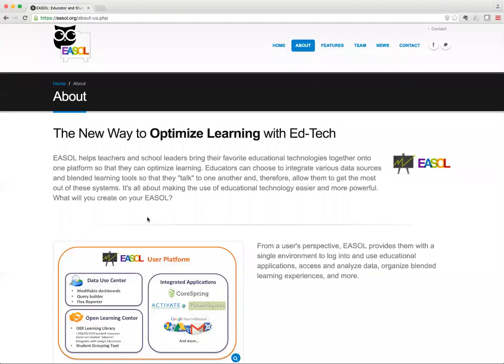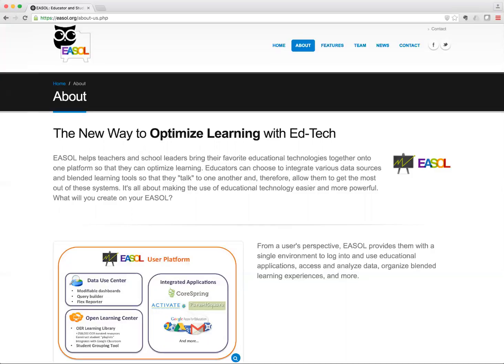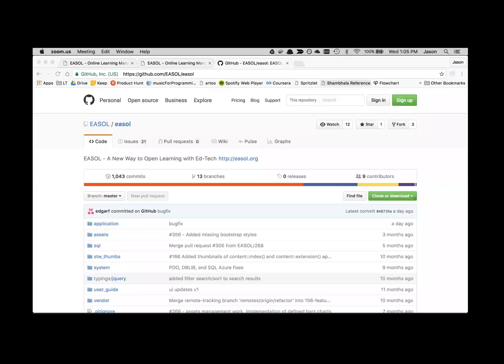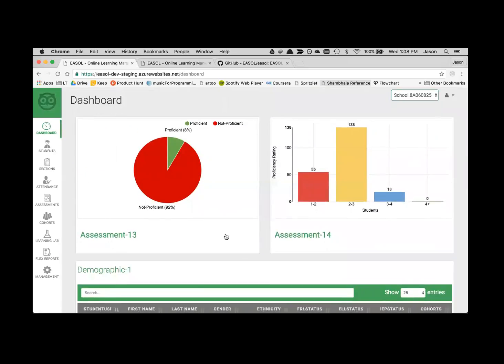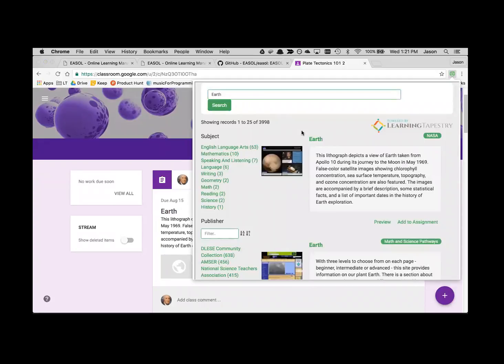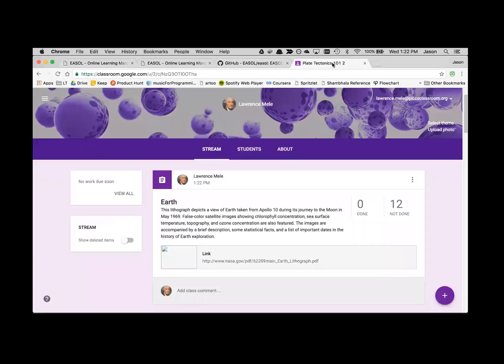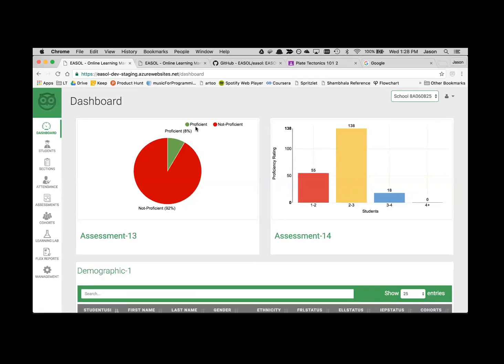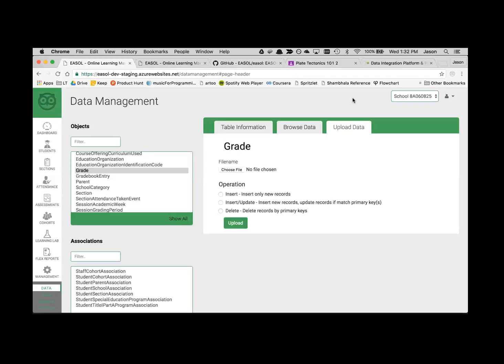EASOL Webinar Recorded 09072016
IlliniCloud Webinar Series - EASOL

EASOL is an open source dashboard and data environment designed for K-12 schools and classrooms.  It simplifies the burdens and costs of complex school reporting and personalized learning for underserved districts and schools.  It's flexible reporting architecture gets learning data reports to school administrators and teachers in an interactive format to gain insights on student enrollment, achievement and growth.  To support teaching, EASOL also contains an OER library with over 100,000 K-12 items and offers seamless integration with Google Classrooms.  On this webinar, you'll get the opportunity to see EASOL in action and ask how EASOL can serve for learning data and content needs for your schools.

Host:  Jat Pannu, COO IlliniCloud
Presenter:  Philip Heimes, CTO, CEI
Jason Hoekstra, Principle Architect, CEI